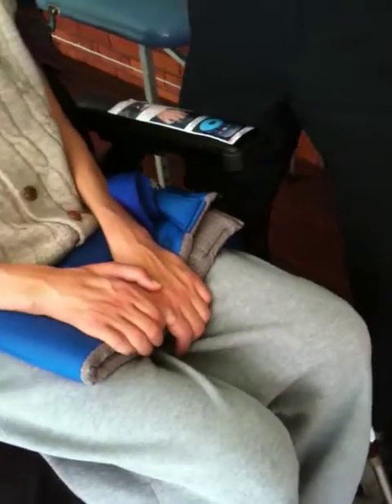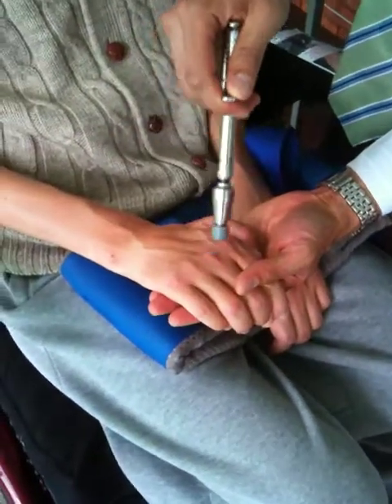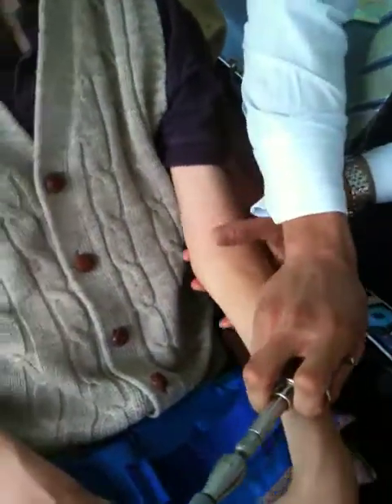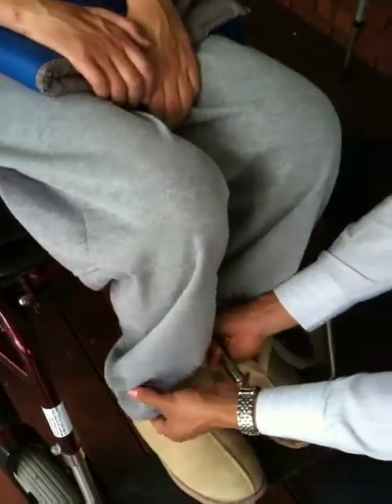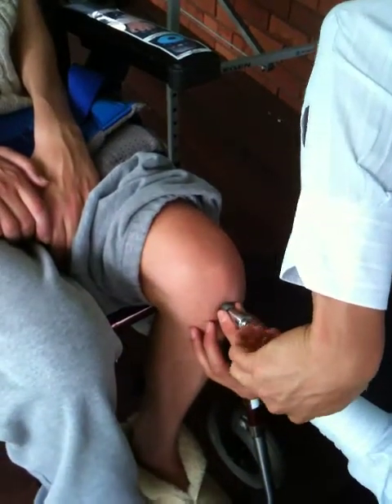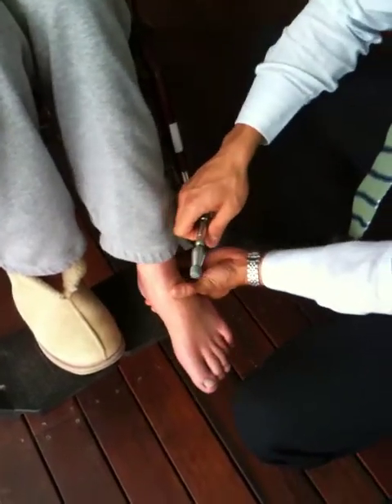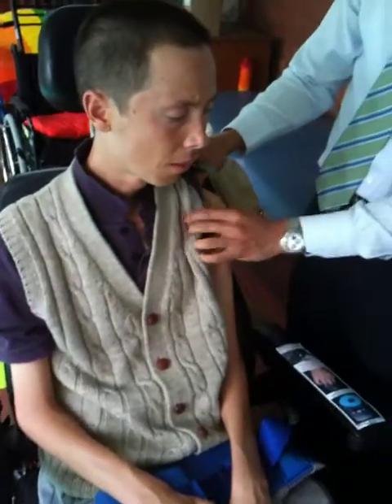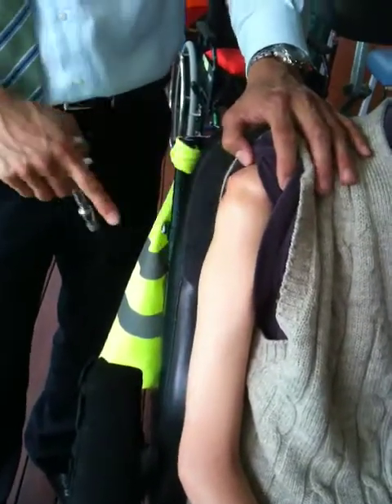activator demo on michael.MOV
stimulate proprioception in peripheral joints using chiropractor activator on ALS / MND patient